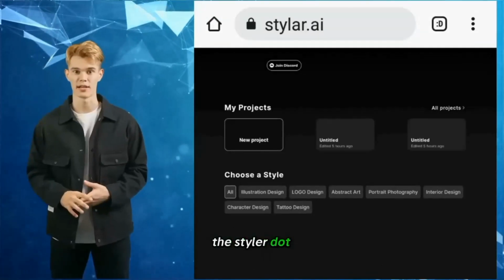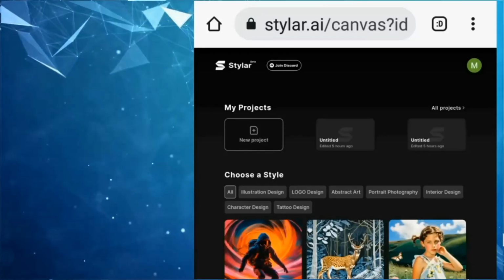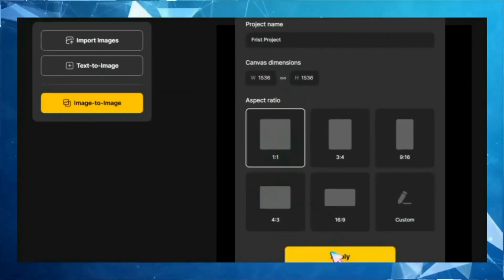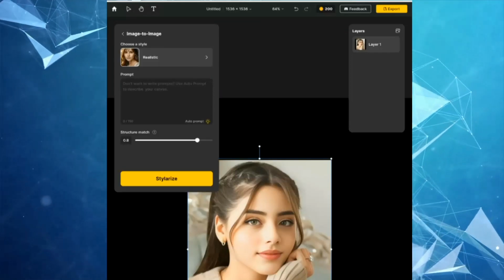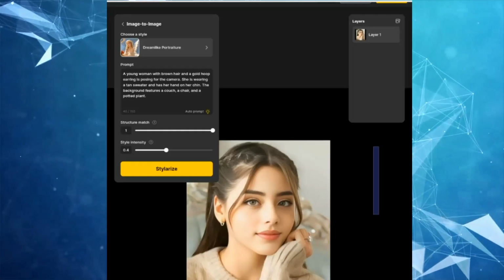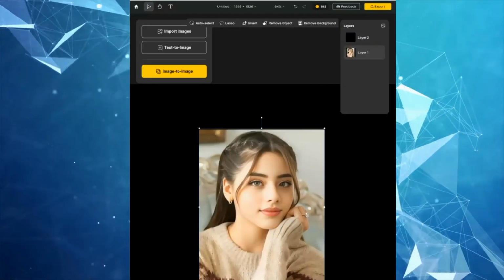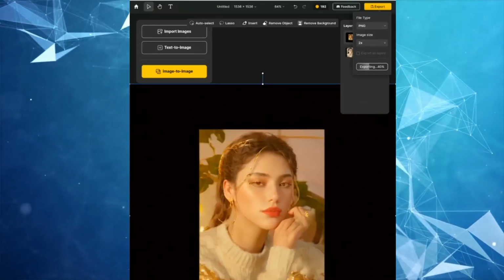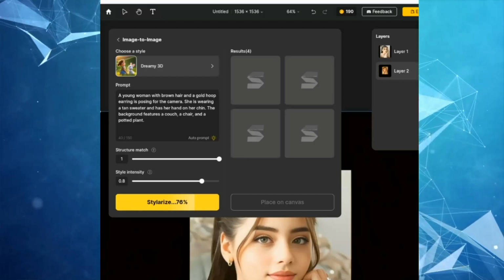Free AI for Convert Images to 2D Cartoon, Anime or 3D Animation Style - Image to Image AI Tutorial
The Stylar AI has image to image capability which allows us to simply upload photos and with one click change the photos to different styles.
If you want to surprise your loved ones, family, friends and customers by turning their photos into artwork with just a few clicks, without any technical knowledge of software like Adobe Photoshop or graphic tablets, stick with me till the end of this tutorial. I will show you how to create personalized photo art using only basic tools with the help of an AI called Stylar AI